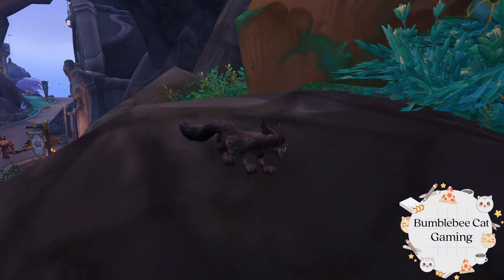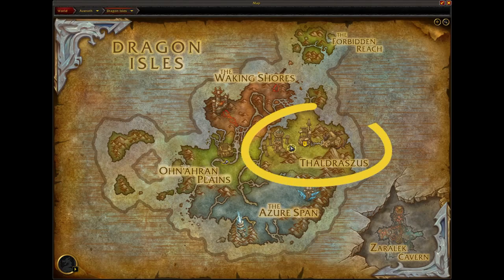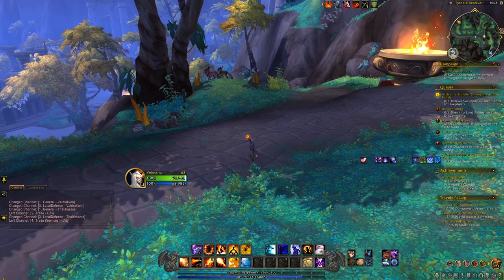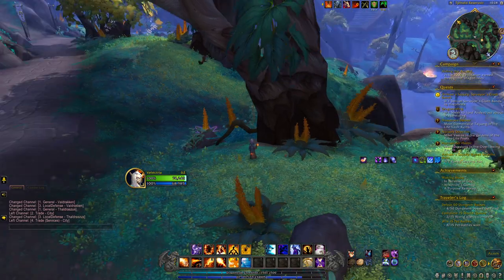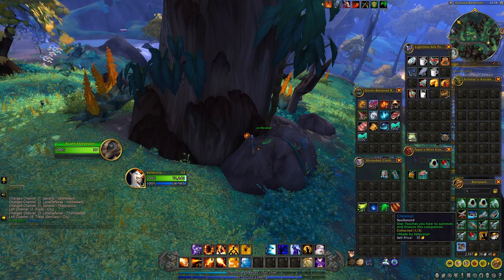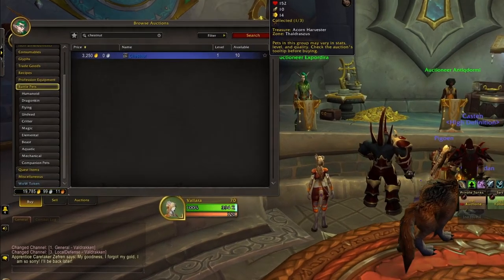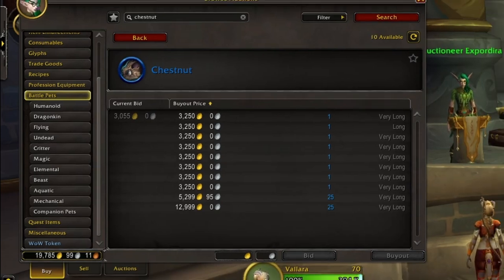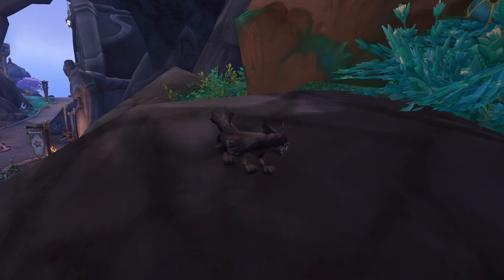Chestnut | Battle Pet | World of Warcraft - ep 61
Hello friends, while walking around the Dragon Isles I happen across the cleverly headen in plane sight battle pet and I wanted to show you all how you can get Chestnut for yourself and maybe also make a few coins along the way 😄